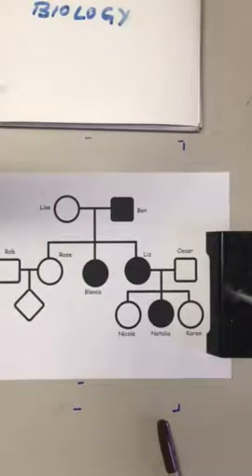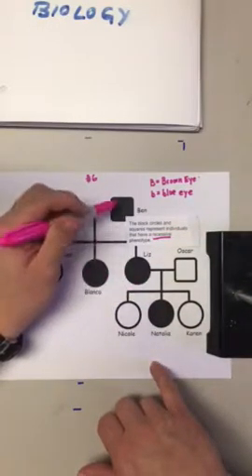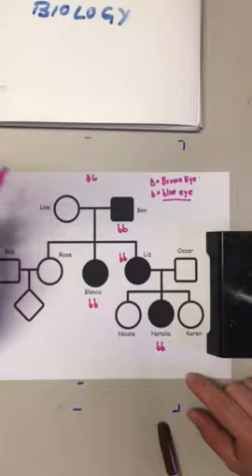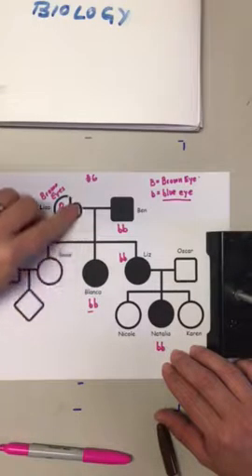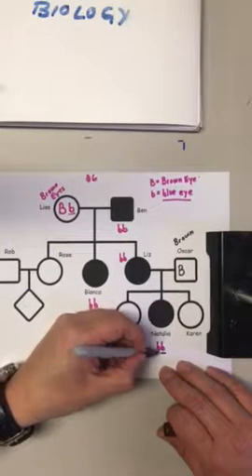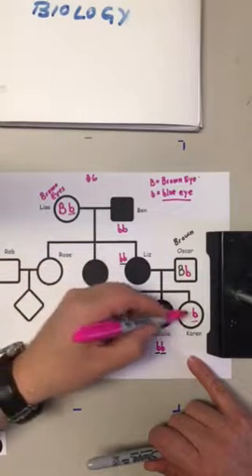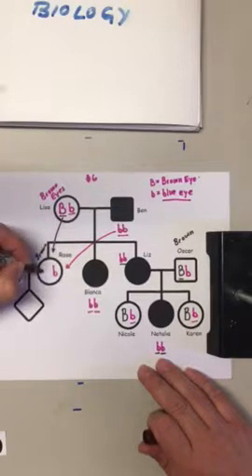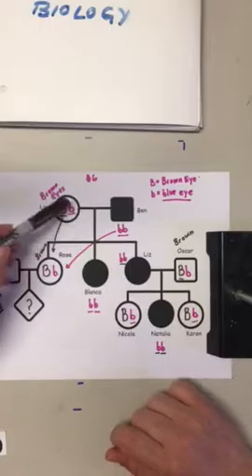Pedigree Advanced Analysis #6